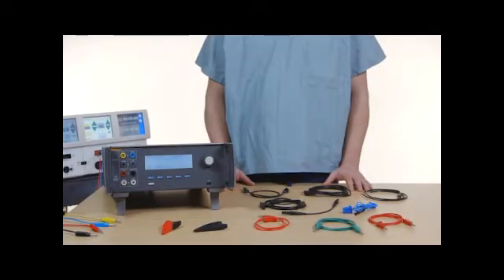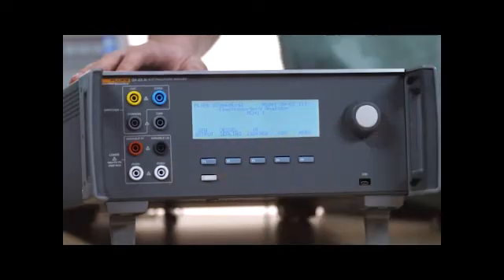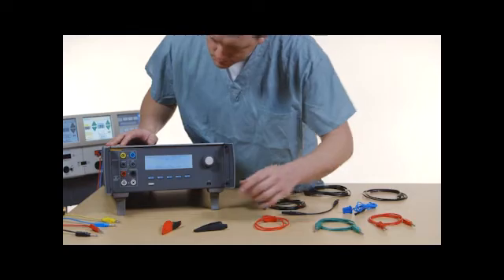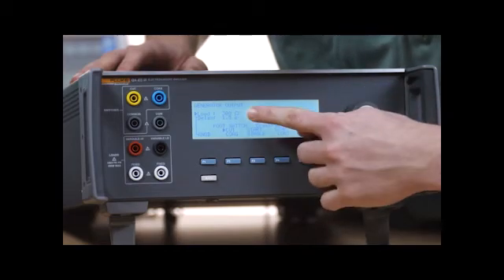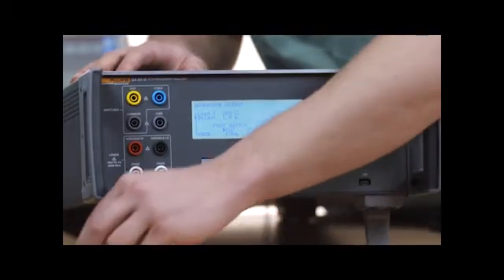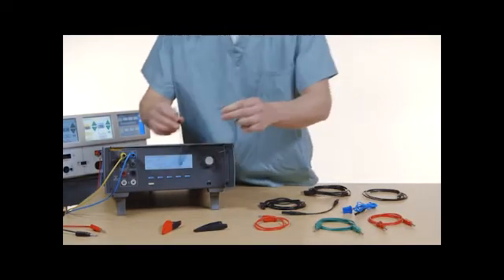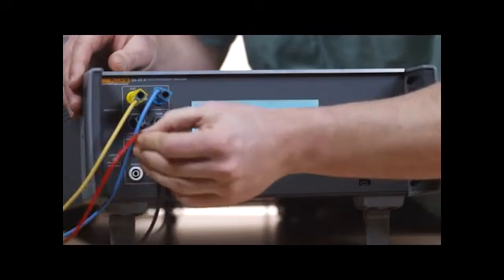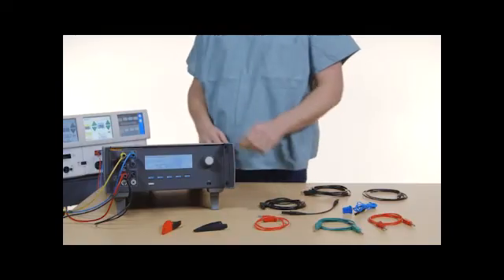QA-ES III Generator Output Test - Fluke Biomedical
QA-ES III video to demonstrate the Generator Output Test function.